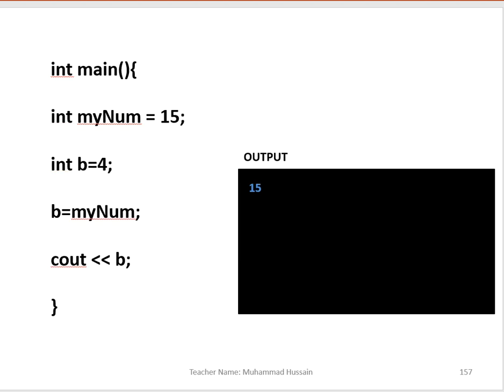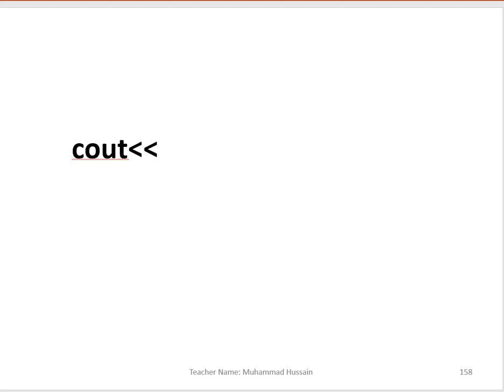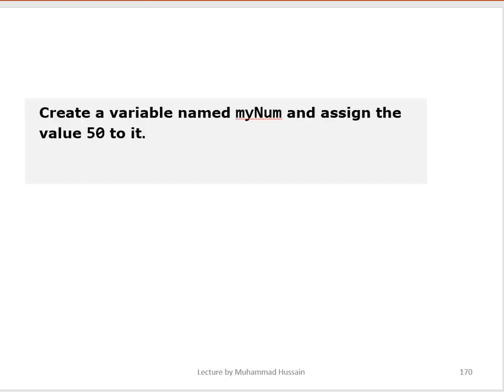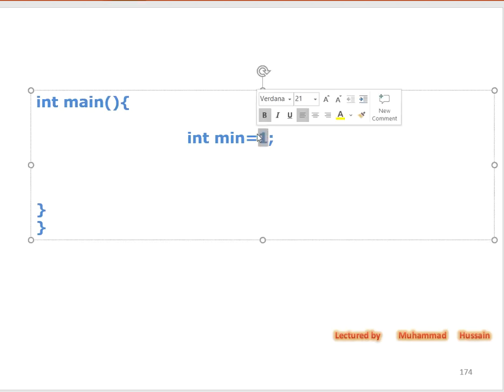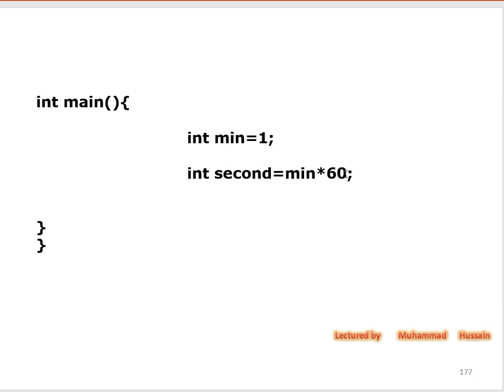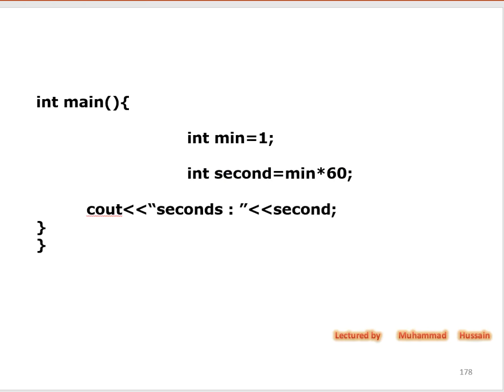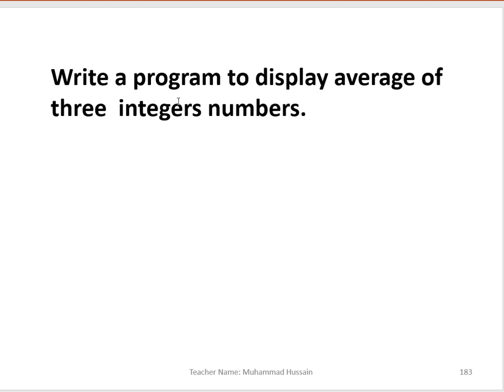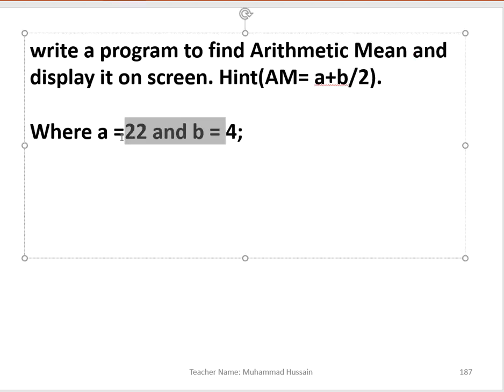lecture 13 DIFFERENT ways to declaration and conversion program in C++ part 3 in english